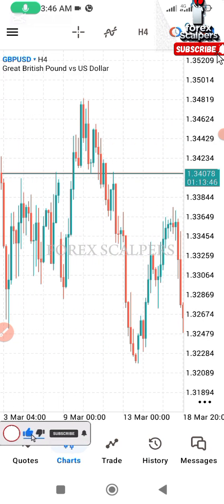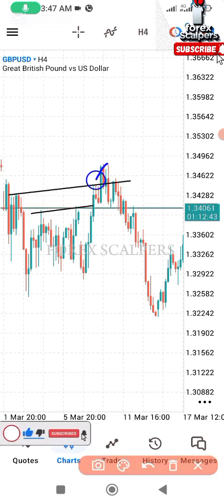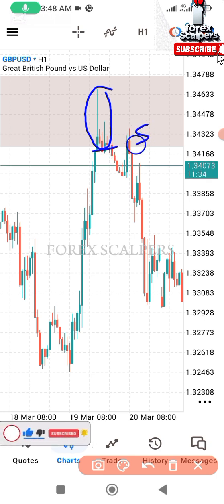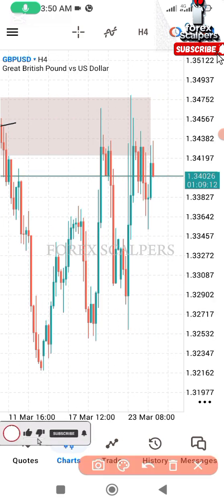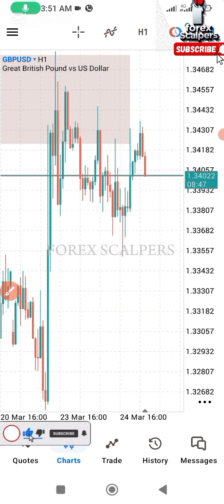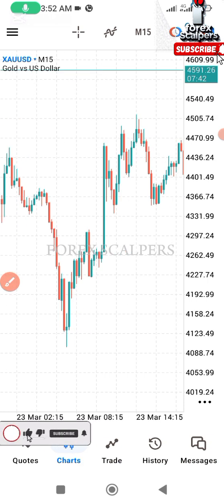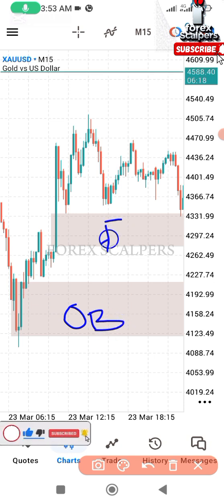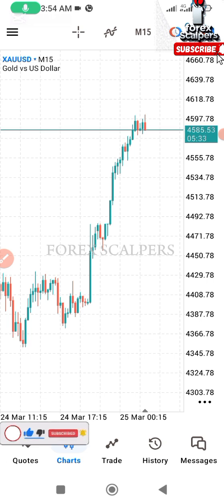Use This Entry Confirmation - It Works Perfectly Always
Join Our Trading Community for questions, training and mentorship enquiry by clicking on the link below for more details: